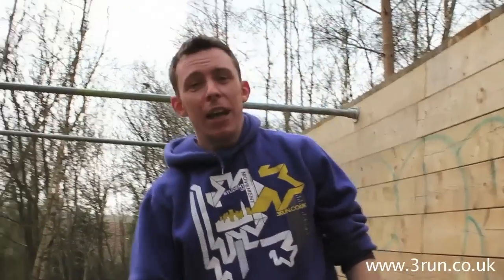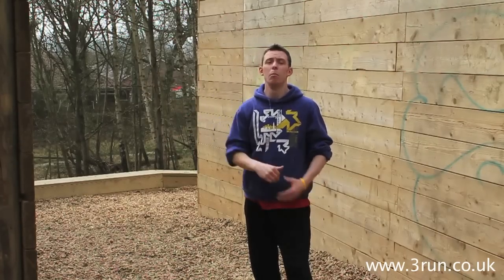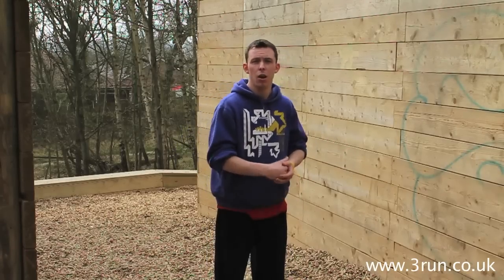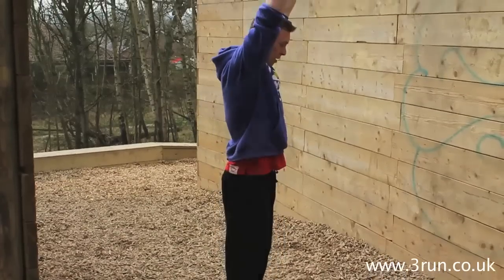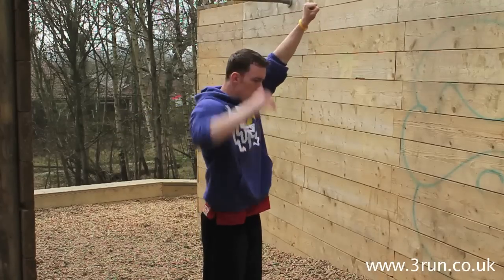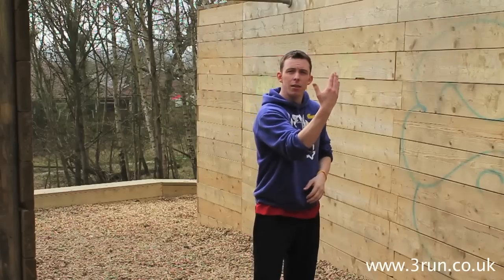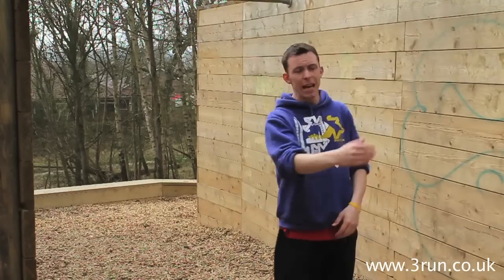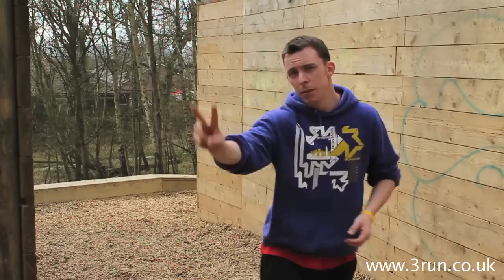Swing Gainer Swing Gainer Tutorial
Mike Wilson takes us through the Swing Gainer to Swing Gainer.